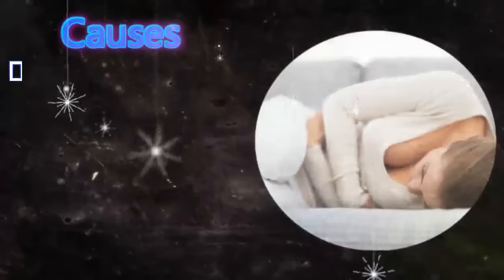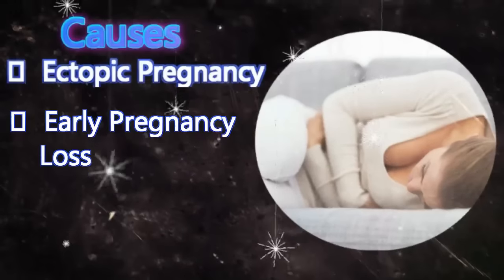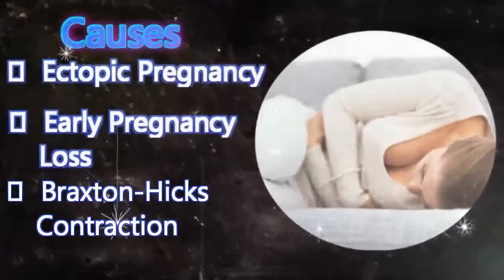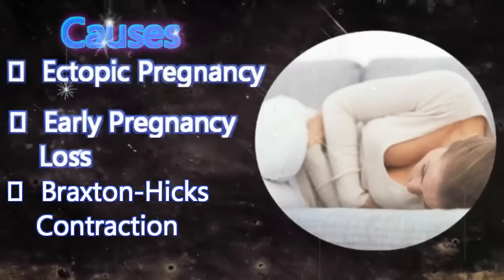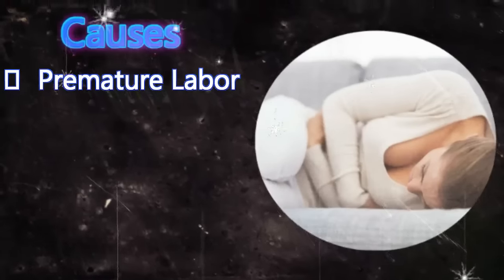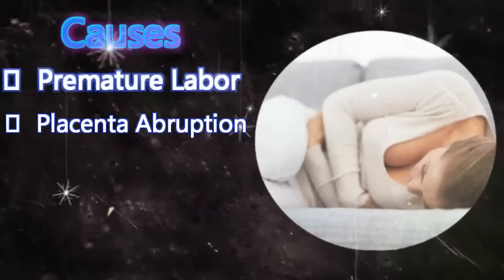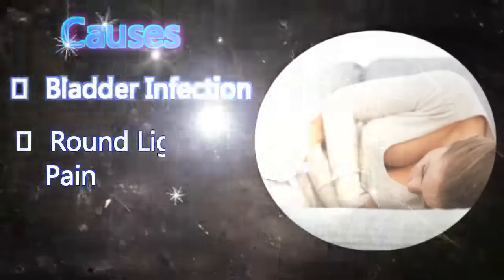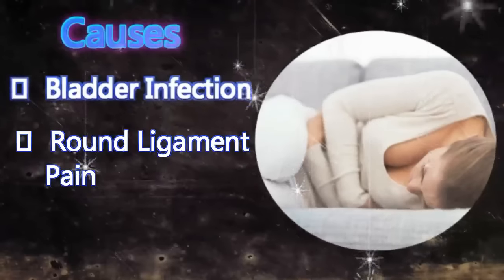Stomach Pain During Pregnancy